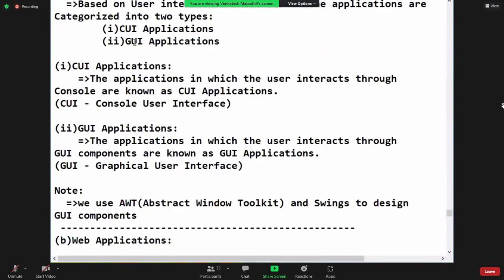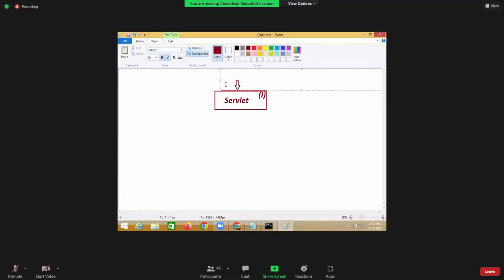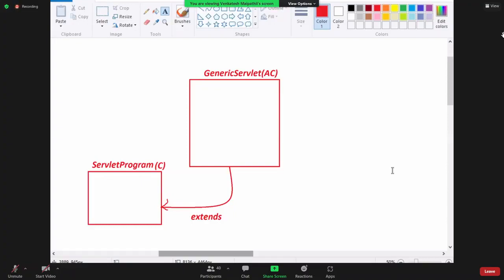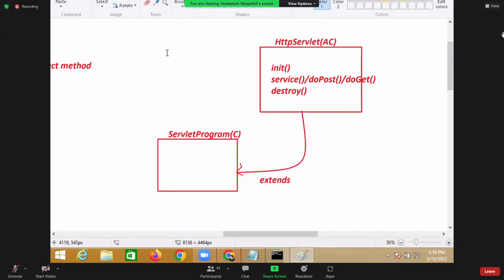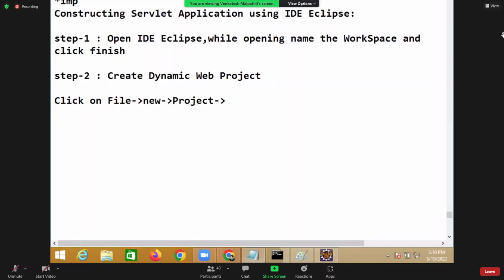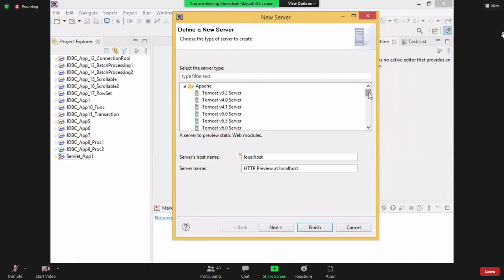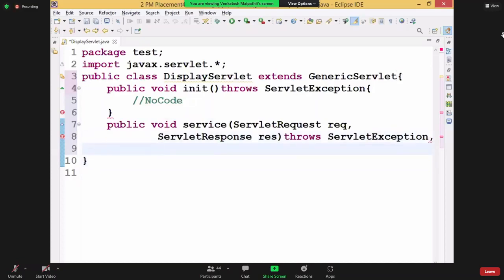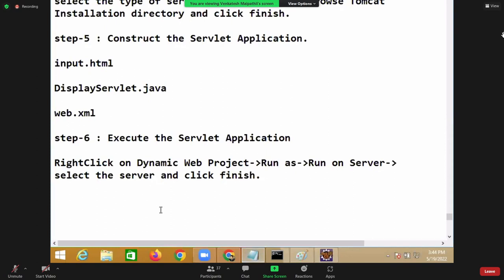Advanced Java Lecture 16 on Servlet Application using Eclipse IDE Smart Java Developer Q G27b8KnsM